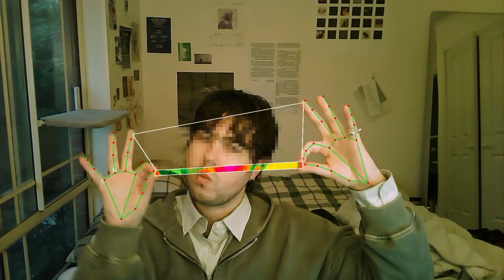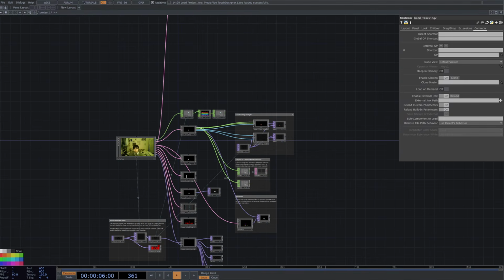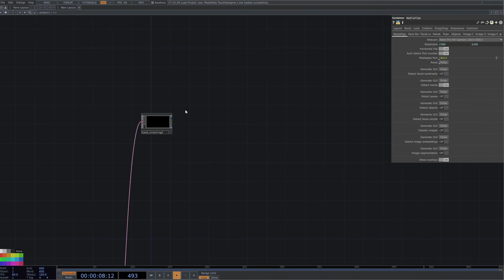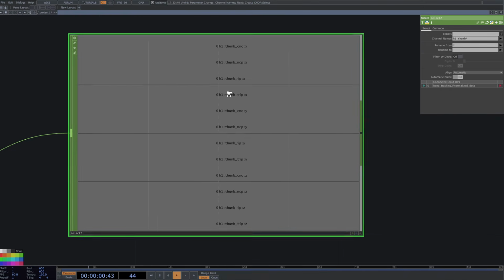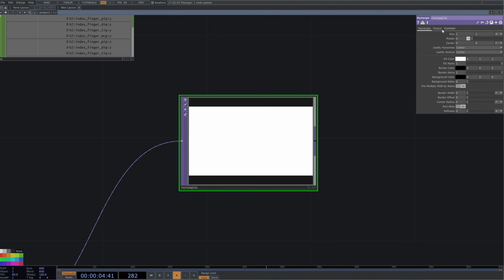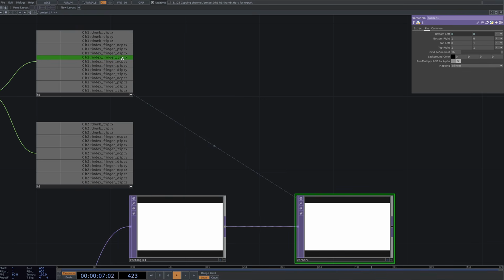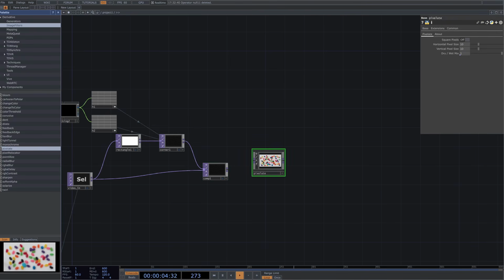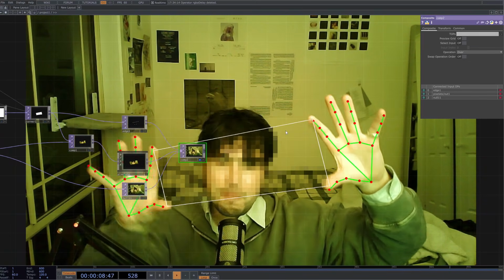Finger Tracking Touchdesigner VFX